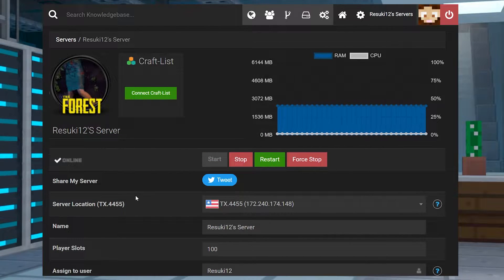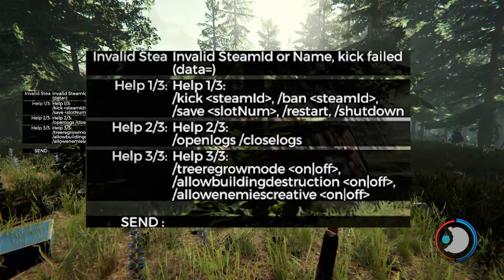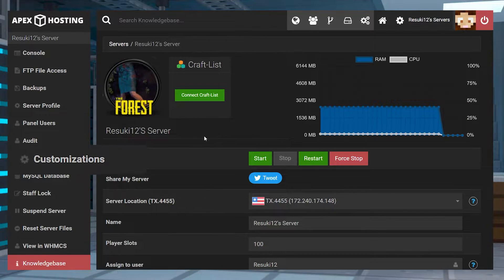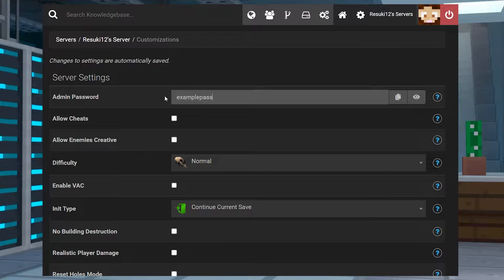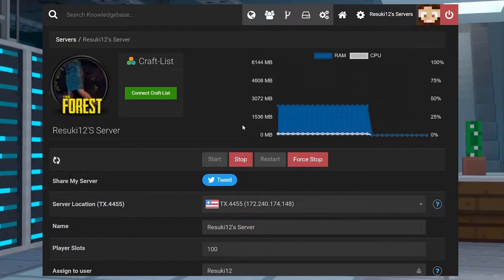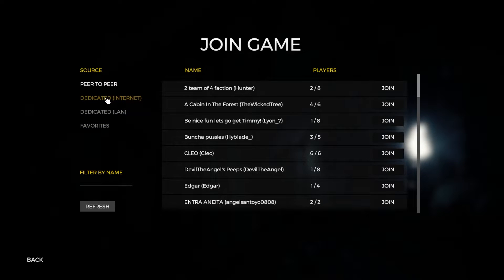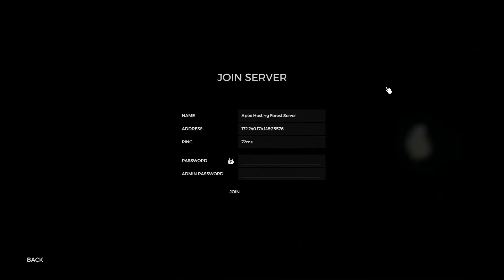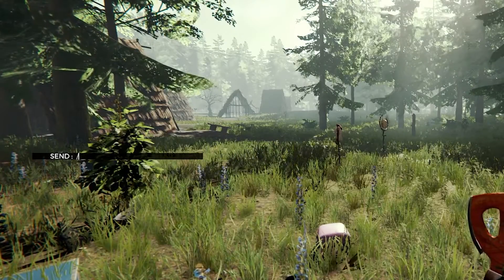How to Add Admins to a The Forest Server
Learn How To Add Admins to a The Forest Server With Apex Hosting
24/7 Uptime, DDoS Protection, Live Support, Easy to Use Panel

USEFUL LINKS

While managing a The Forest server, many different tasks may occur. From moderating players up to dealing with a lot of server configuration. Fortunately, The Forest includes an admin function. You can set an admin password that every admin can use for your server. This quick guide will show you how to set up an admin password.

TIMESTAMPS
0:00 START
0:44 SETTING UP THE SERVER
1:32 JOINING AS ADMIN
2:37 CONCLUSION